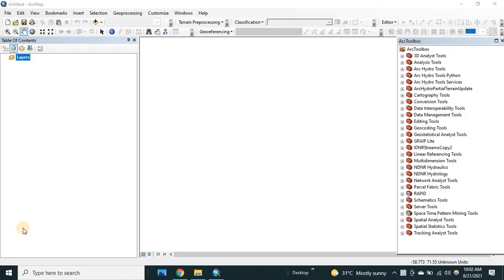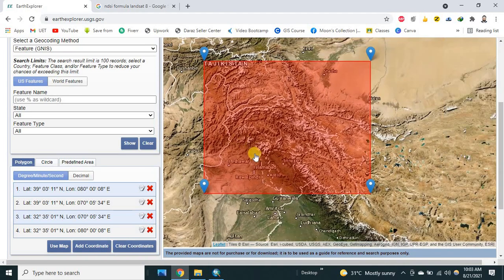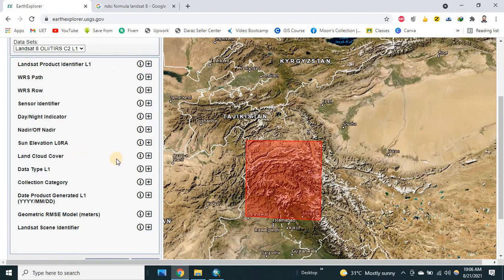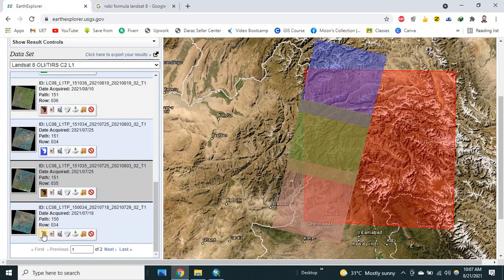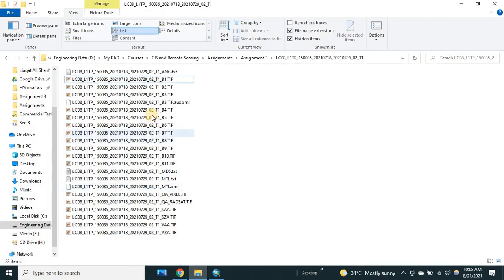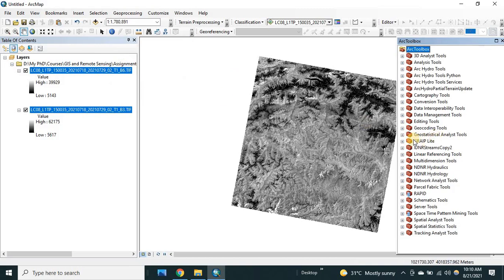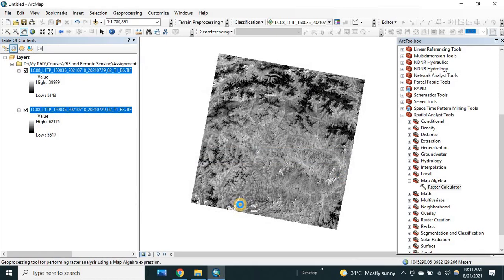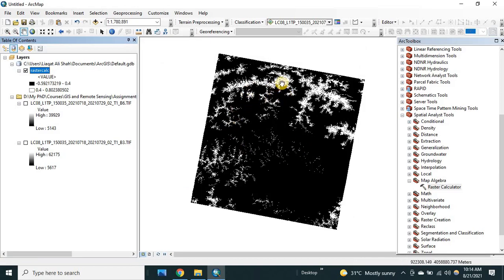How to calculate NDSI in ArcGIS?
NDSI is a measure of the relative magnitude of the reflectance difference between visible (green) and shortwave infrared (SWIR). It controls variance of two bands (one in the near infrared or short-wave infrared and another one in the visible parts of the spectrum). This is useful for snow mapping.